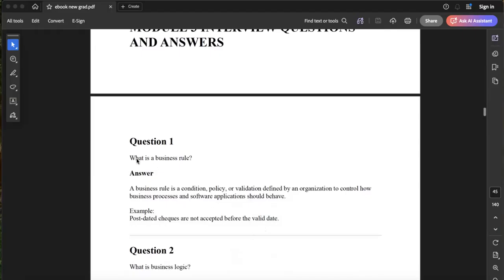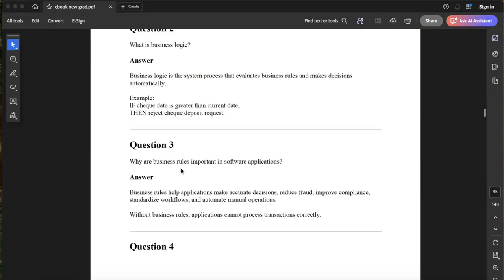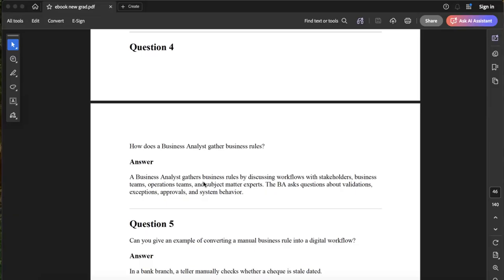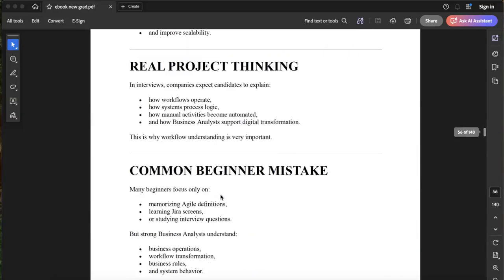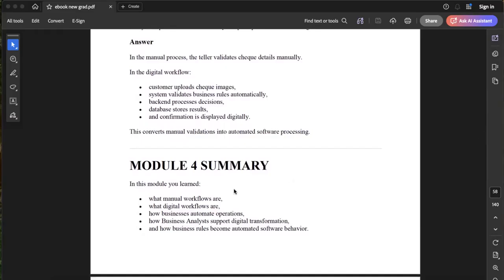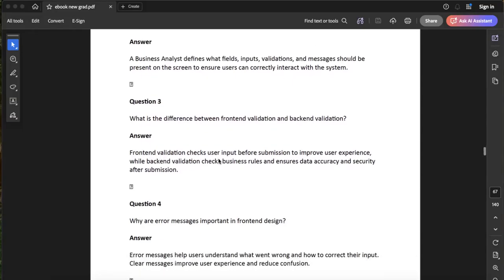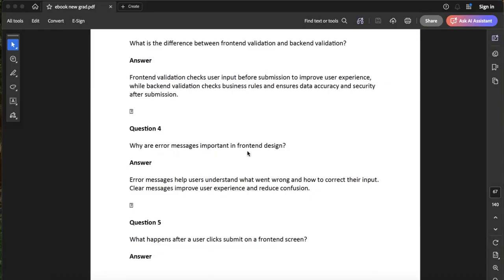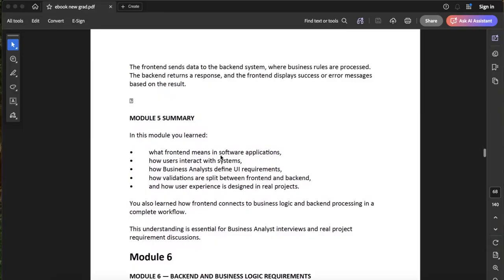New Business Analyst? Learn Business Rules and Front-End the Easy Way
Starting your Business Analyst journey?
Learn how business rules work and how front-end applications connect with user requirements in real IT projects.
Simple explanations, beginner-friendly examples, and practical BA knowledge for interviews and projects.
Perfect for aspiring Business Analysts in 2026.